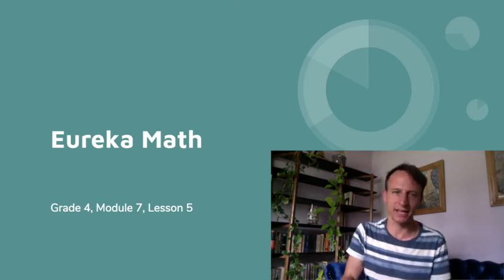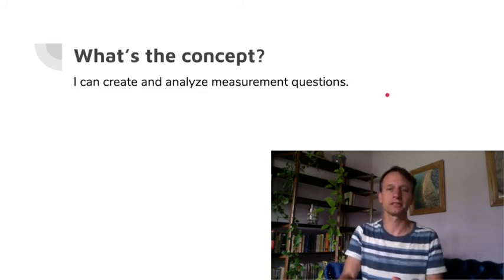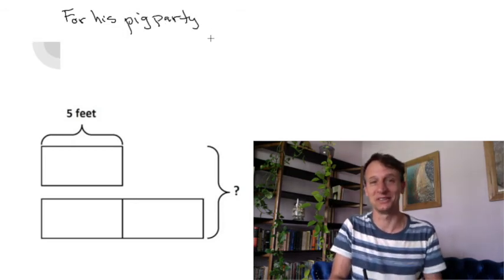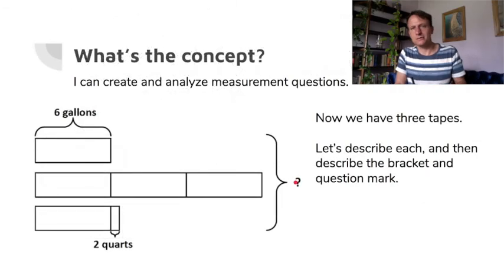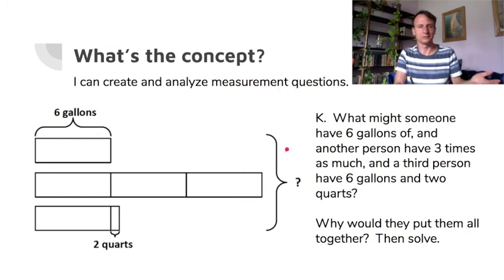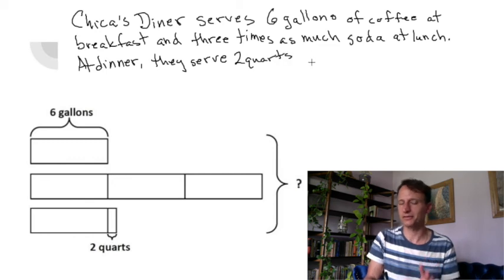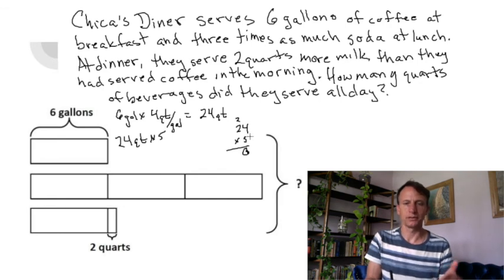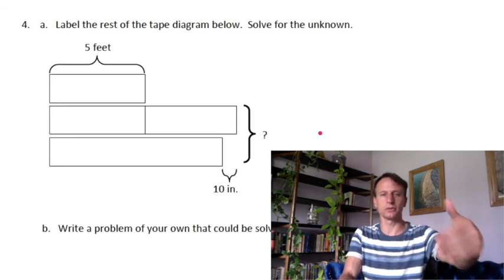Elementary Eureka Math - Module 7, Lesson 5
JG Smith Teacher Jaime McGrath Eureka Math Module 7, Lesson 5